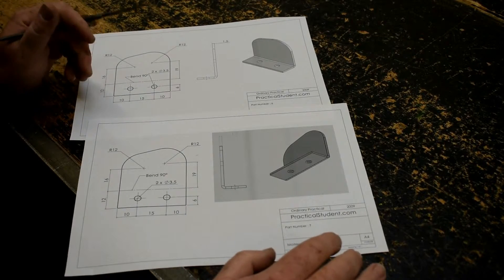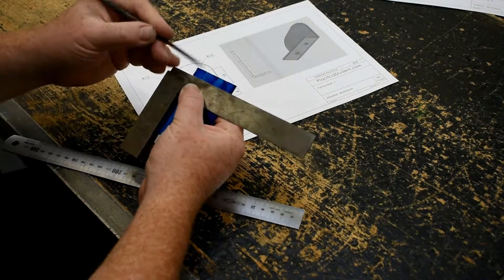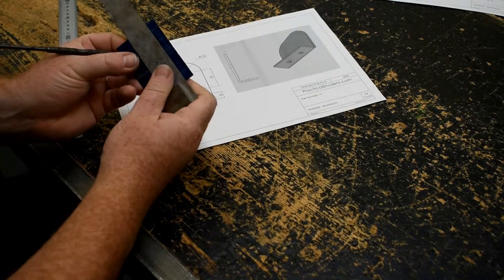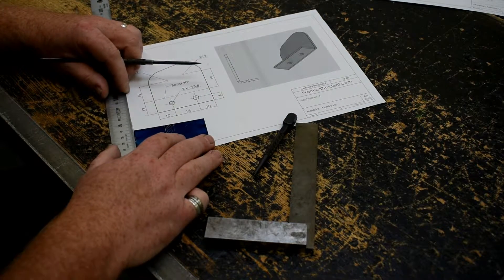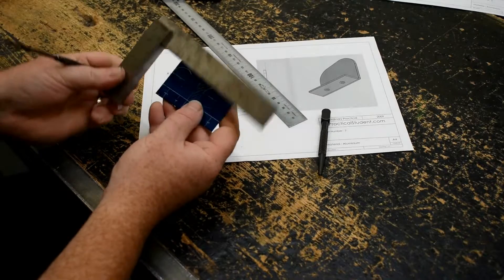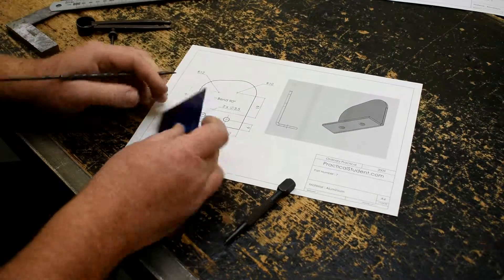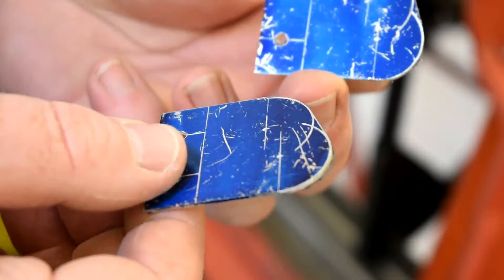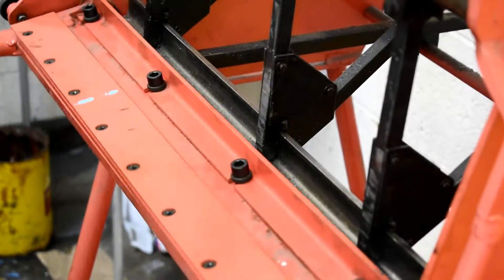2009 OL Project Parts 6 and 7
Manufacture of Parts 6 & 7 of the 2009 JC OL Project